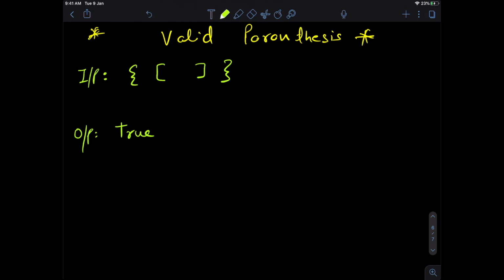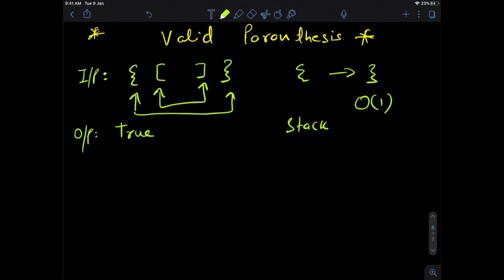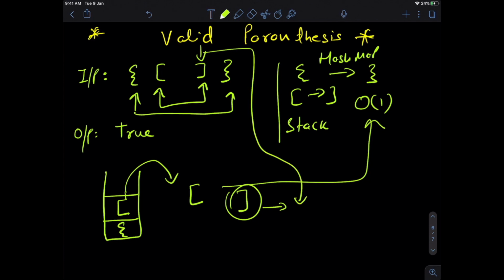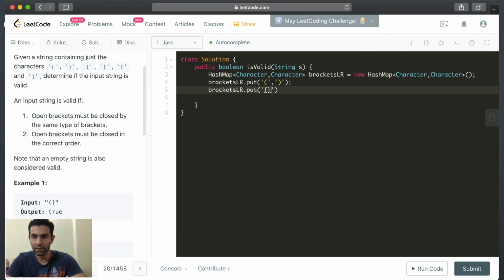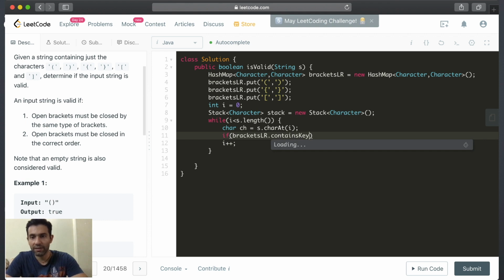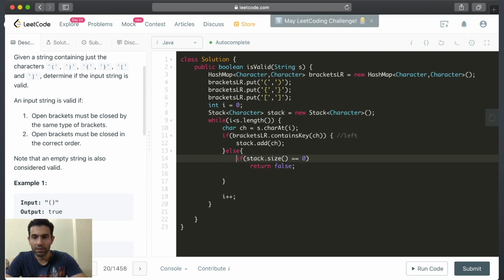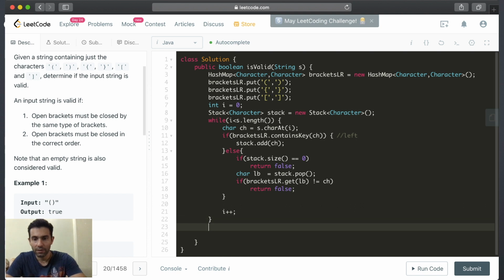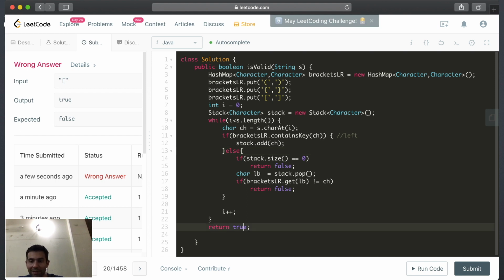Amazon Coding Interview Question Valid Parenthesis | LeetCode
Valid Parenthesis problem is around the internet for a while,  while this problem is not very difficult to solve it does tests your ability to use basic data structures to get to the solution.
I feel this is one of the most important questions to be solved when you are first preparing for coding interviews in Amazon, Microsoft or Facebook.